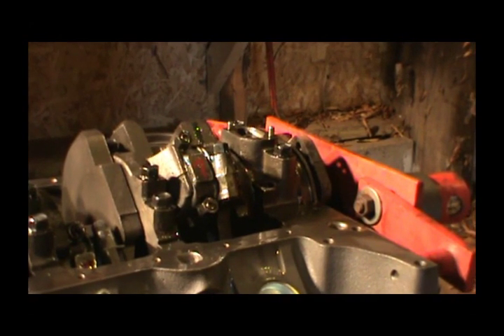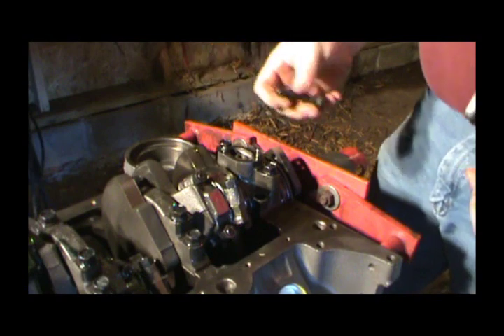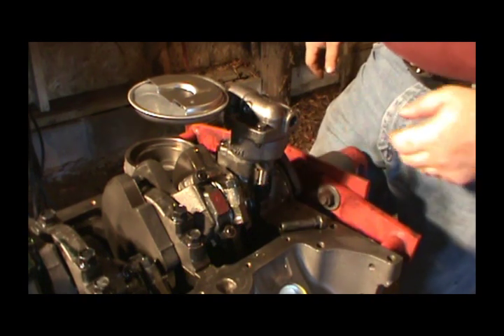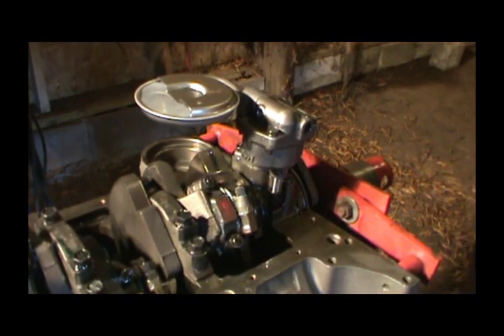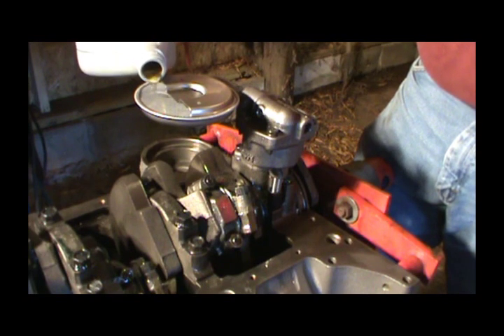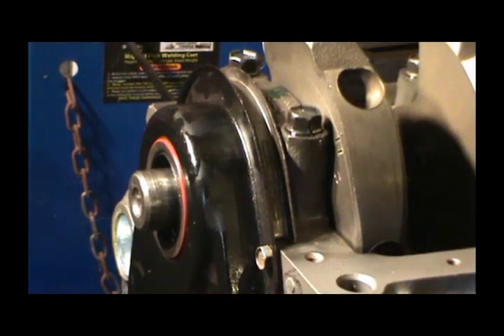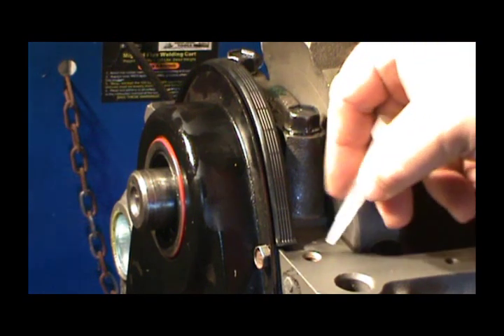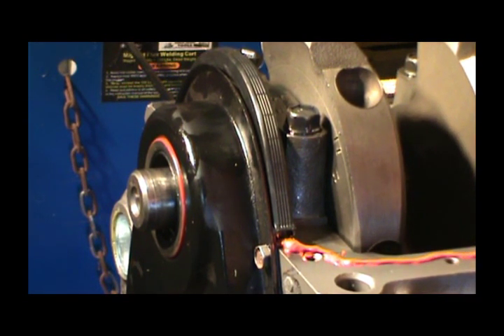Chevy 350 Engine Rebuild Part 5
Oil Pump & Oil Pan Install.  This is part 5 of a multi-part series on rebuilding this engine.